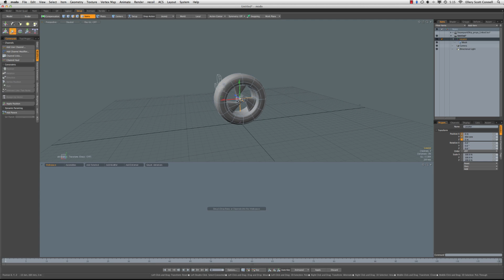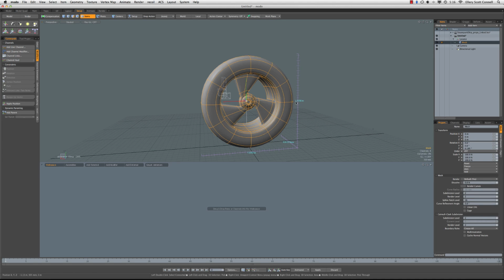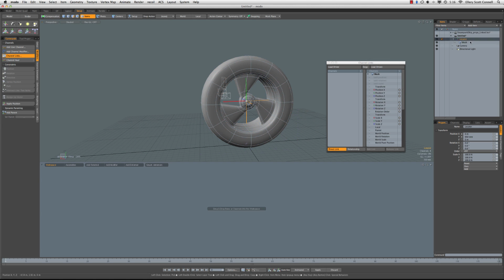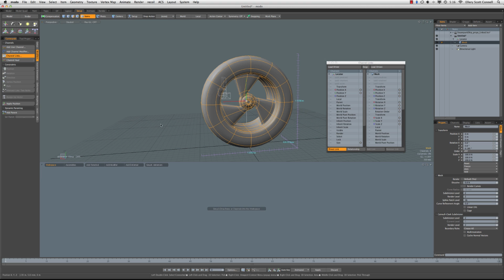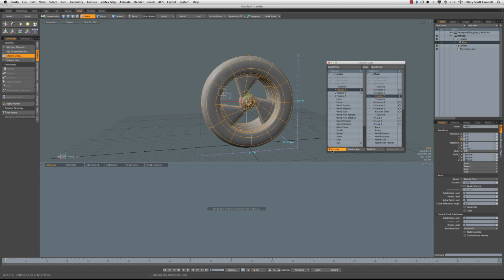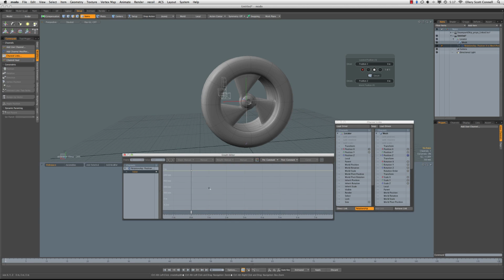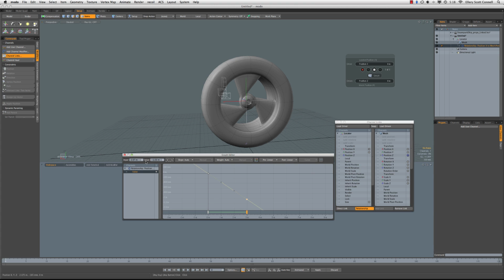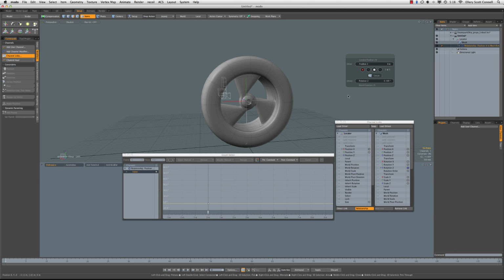Modo Relationships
This is a follow up to the video on channel links and uses the Relationship option to create a non 1:1 correlation between 2 animated objects.